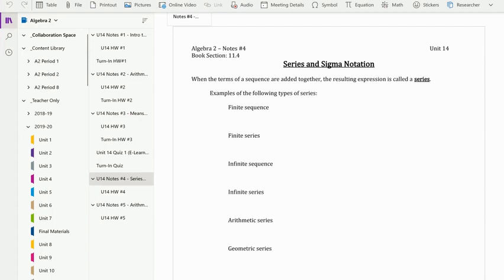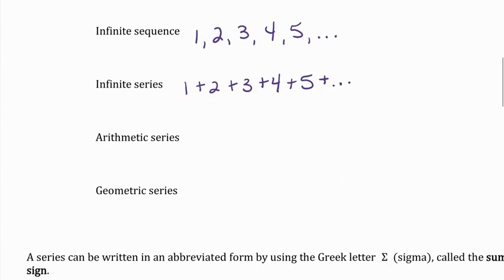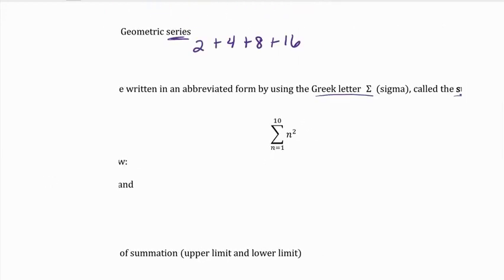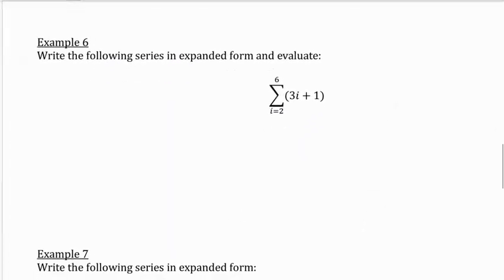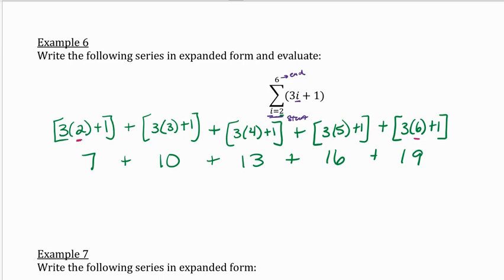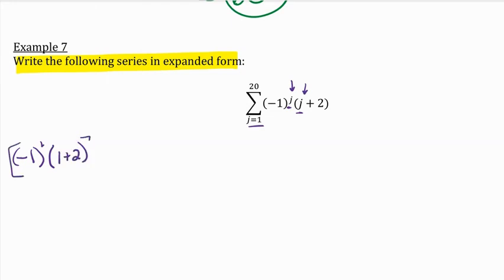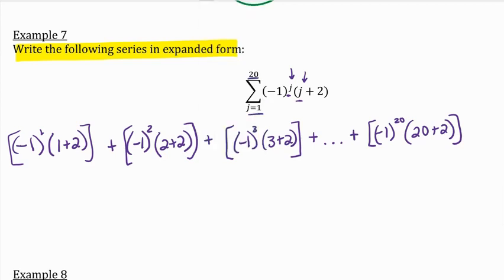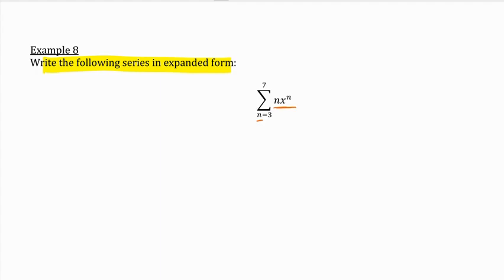Algebra 2 - Notes #4